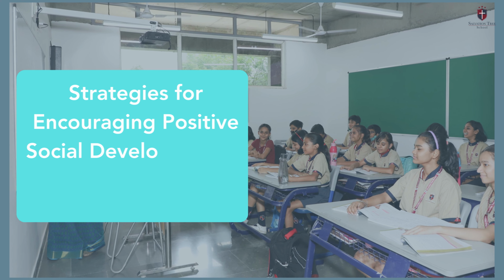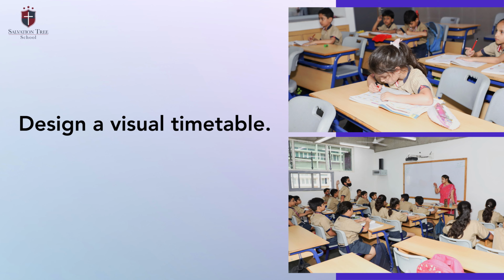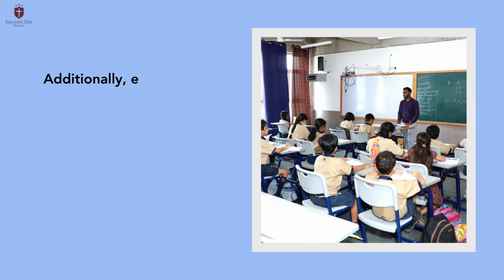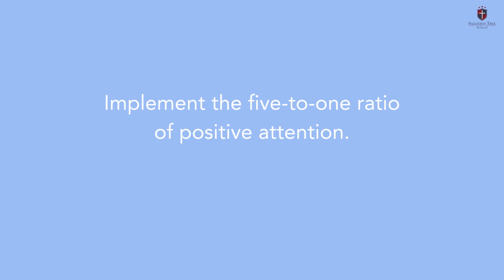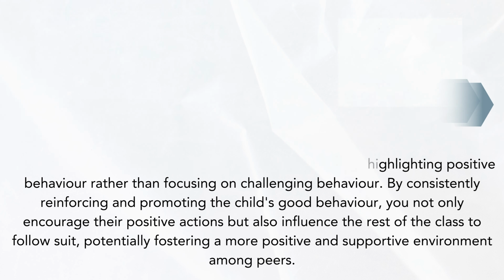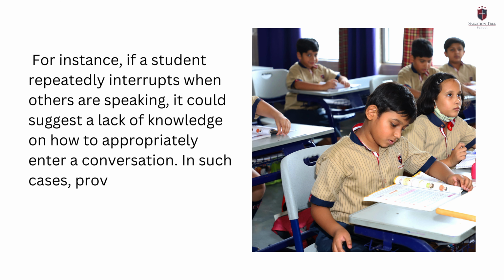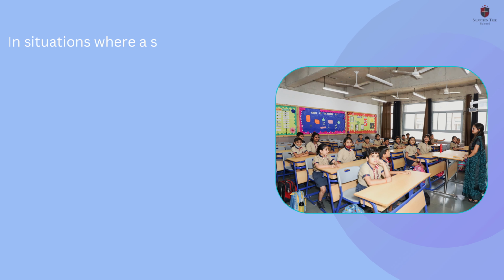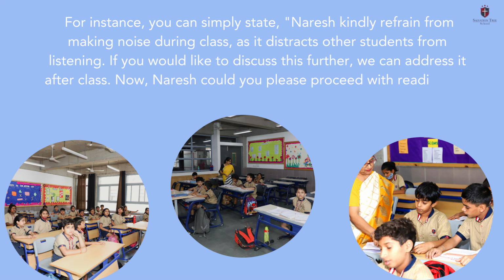Strategies for Encouraging Positive Social Development in Young Children.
Salvation Tree School provides best knowledge on how to Nurture Positive Social Development in Young Children: Effective Strategies for Building Strong Foundations. Here you can discover essential techniques to foster healthy social skills in kids. Watch now to empower your child's interactions, empathy, and communication abilities, laying the groundwork for a bright and harmonious future.